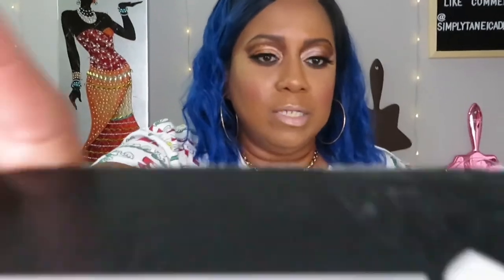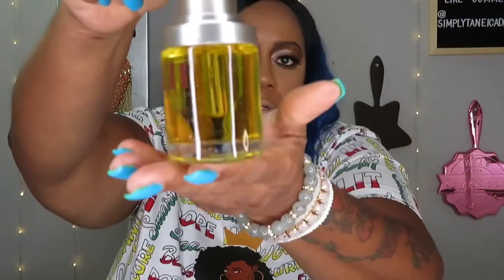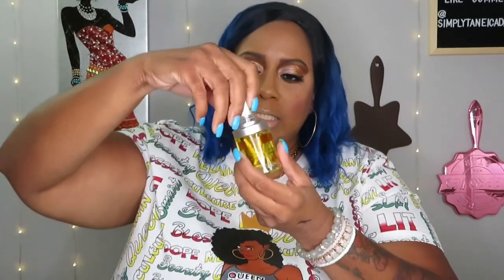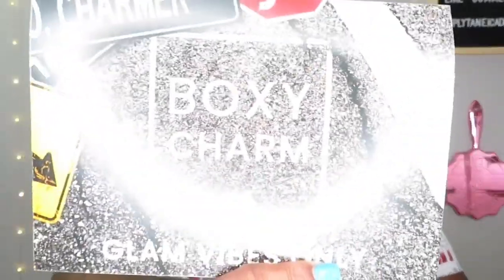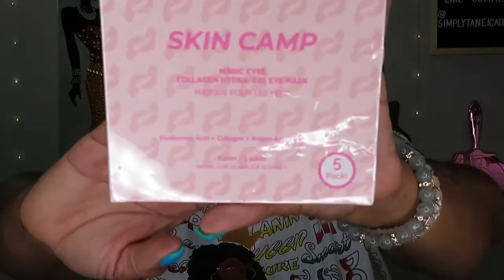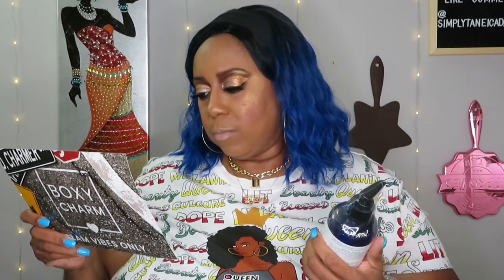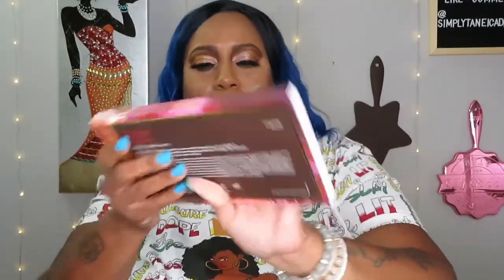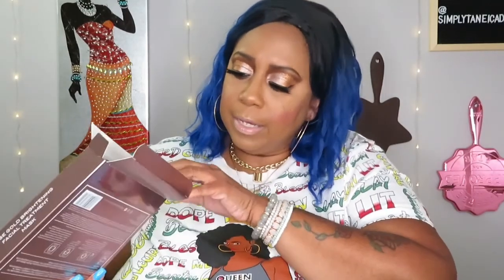September Boxycharm Boxyluxe & Premium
Hiiiii Luvs. In today's video, I am unboxing Boxycharm Lux and Premium box. Which one was best this month? Please watch and find out, then let's talk about it. Thanks in advance.

BOXYCHARM BASE BOX  is $25 a month and in each box, you will receive 5 full-size beauty items, customize 1 item and each box has a minimum value of $175.

BOXYCHARM PREMIUM BOX is $35 a month and in each box, you will receive 6-7 full-size beauty items, customize 1 item and each box has a minimum value of $215.

BOXYCHARM LUXE BOX is an additional $24.99 every 3 months (Mar, Jun, Sep & Dec), you will receive 8-9 full-size items, customize up to 2 items and each box has a minimum value of $395.
Replaces your Base box in Luxe months.